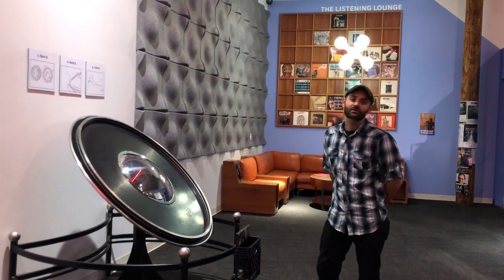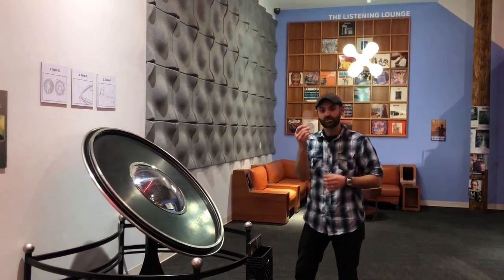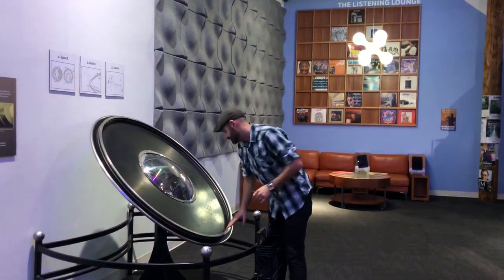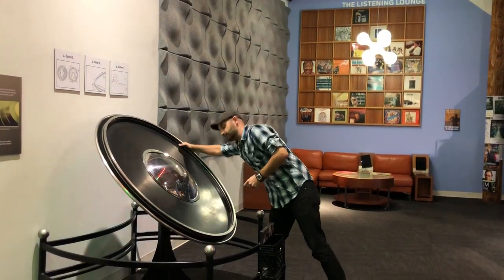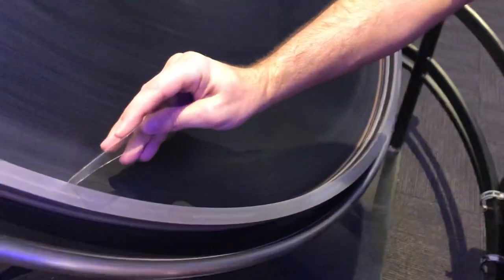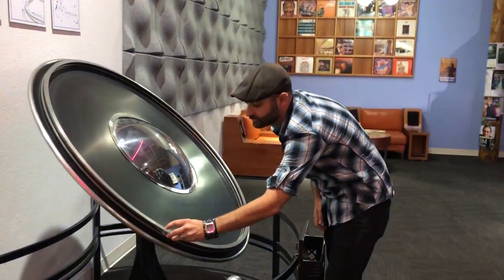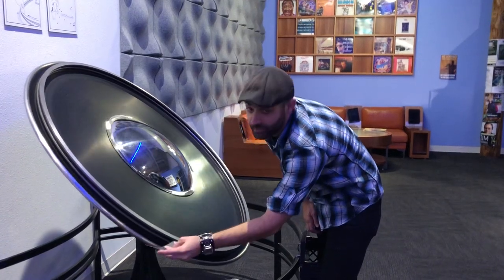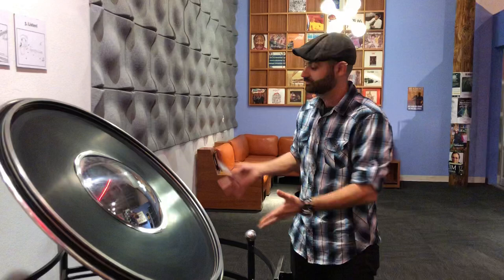Staff Highlight Video: Cooperative Phonograph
Instructional video featuring staff member, Nick, on how to operate the Cooperative Phonograph in the Music and Sound Lab exhibit at Fort Collins Museum of Discovery.